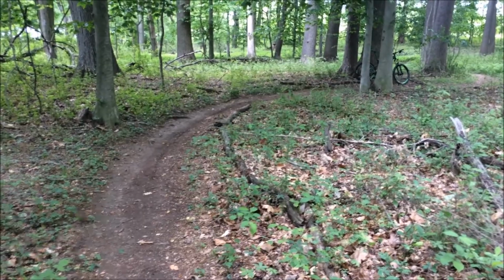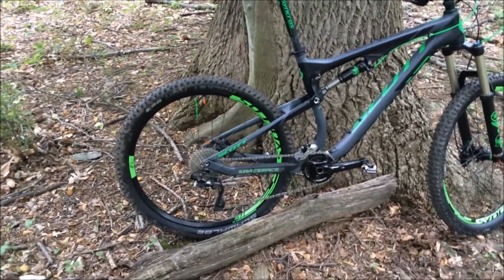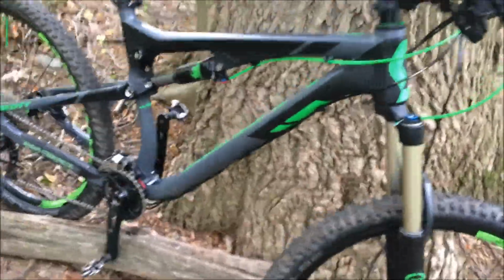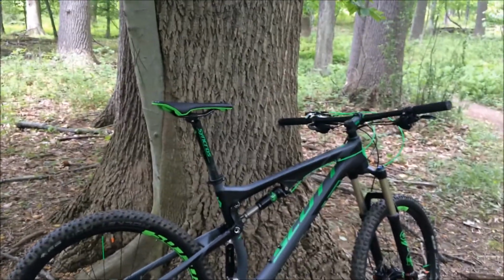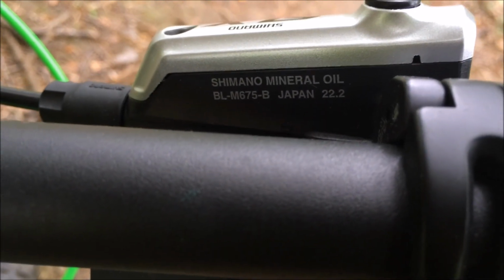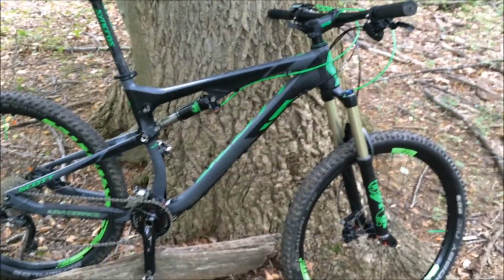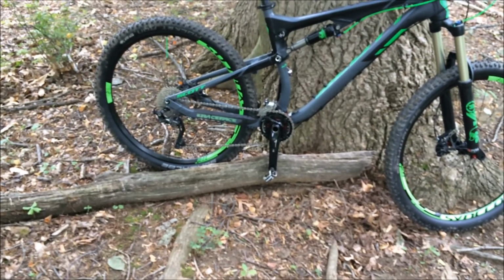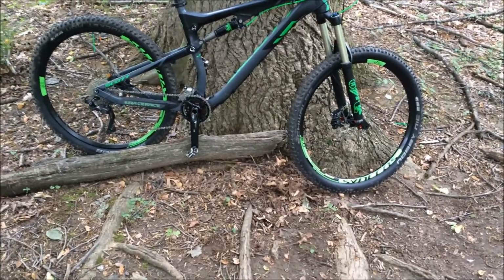review of 2016 Scott Genius 740 & 710 which should you buy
review 2016 Scott Genius 740 & 710   Syncros TR 2.0 wheels & DT Swiss hubs and some other upgrades